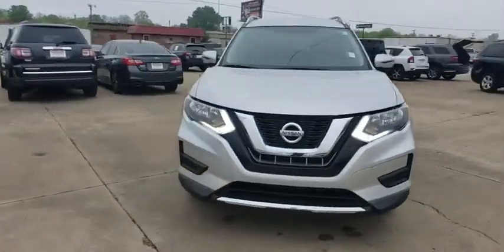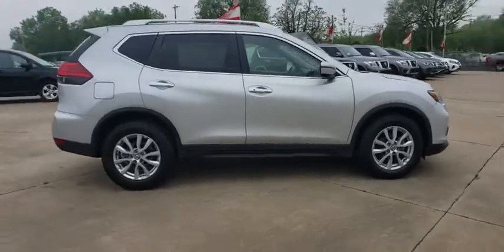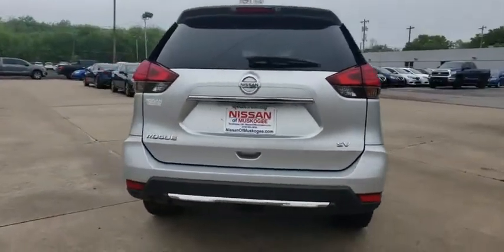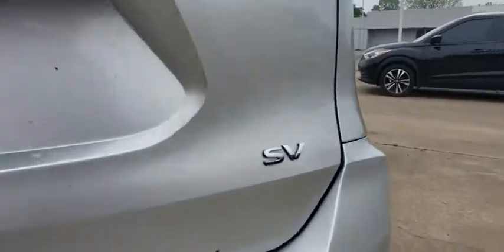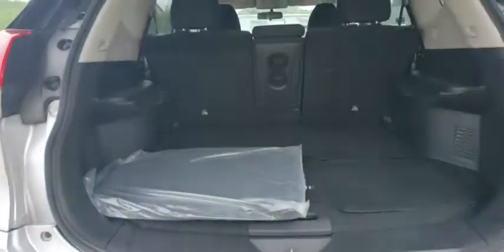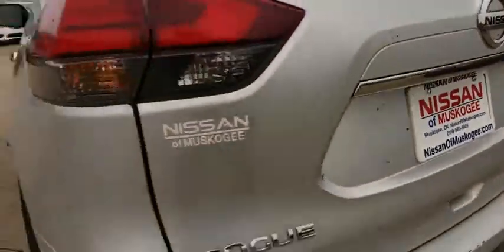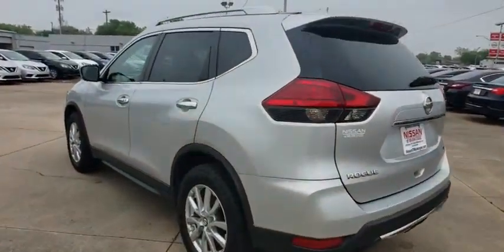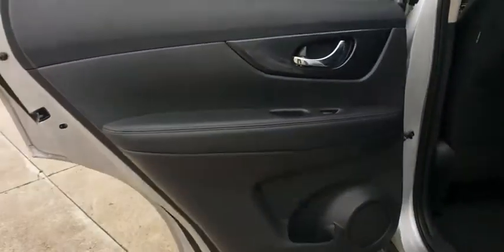2017 Nissan Rogue Pryor, Broken Arrow, Tulsa, Oklahoma City, Wichita, OK B2180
2017 Nissan Rogue SV - Stock#: B2180 - VIN#: KNMAT2MT0HP518821

Recent Arrival! **CERTIFIED BY CARFAX ONE OWNER**, **KEYLESS ENTRY**, **NON SMOKER**, **WE DELIVER ANYWHERE**.Why get your next vehicle from Nissan of Muskogee? - Of course price is important and we do a great job at finding what's more than fair and reasonable! But at the end of the day we take our Internet Business Very Seriously!Shopping at Nissan of Muskogee is car buying the way it should be; Fun, Informative, and Fair!Here are our promises;*Transparent Pricing and Sales Process- NO GIMMICKS!!*Pressure Free , Efficient, Friendly, and Helpful Sales Staff!*In House Team of Loan and Lease Specialists! Good with numbers, better with people!*Credit Challenged? Give us a try!*Online Credit Approval!*Online Service Scheduling - You Will LOVE the Convenience!*Certified Factory Service Technicians!Nissan of Muskogee - Happy Customers from All Over Oklahoma! Come see why for yourself today!. 2017 Nissan Rogue FWD CVT with Xtronic 2.5L I4 DOHC 16V26/33 City/Highway MPGAwards:* 2017 KBB.com 10 Best SUVs Under $25,000